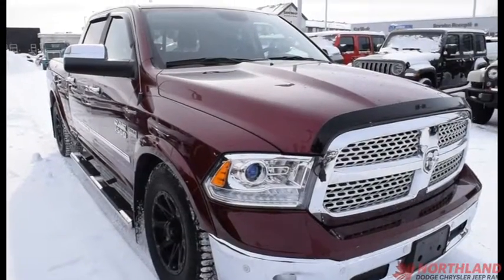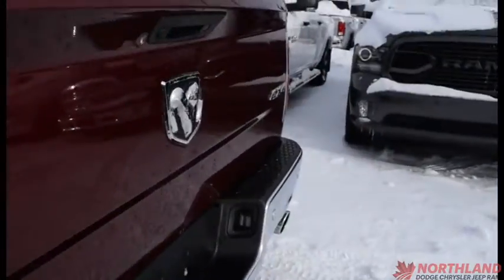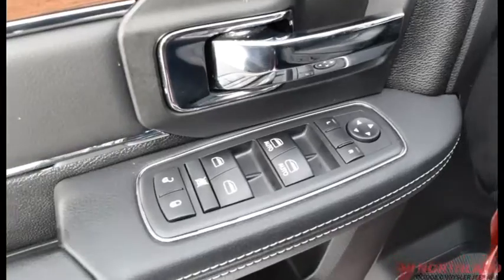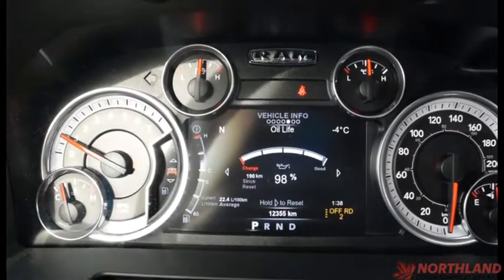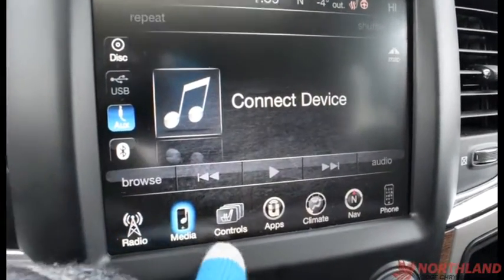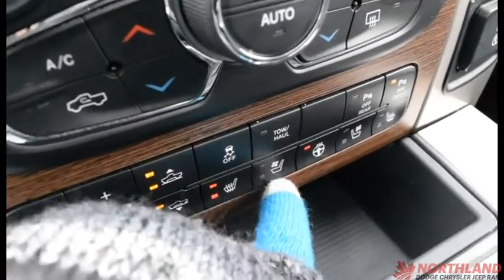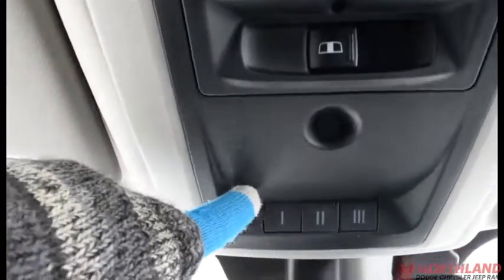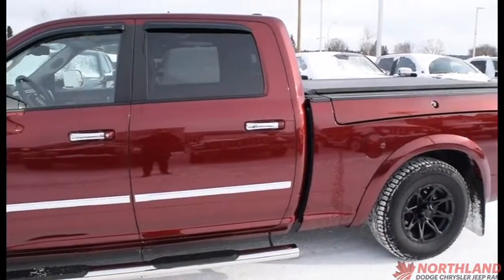Walk Around 2017 RAM 1500 Laramie | Northland Dodge | Auto Dealership in Prince George BC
SOLD!!!
Pre-Owned/Used 2017 RAM 1500 Laramie. Come on down to Northland Dodge and take a look at this beauty! With the legendary 5.7L V8 HEMI! It comes with a ton of features like GPS Navigation, Heated first and second row seats, SiriusXM Satellite radio, and an 8.4 Inch touchscreen display plus so many others! Come take it for a drive today! The Northland Chrysler Dodge Jeep RAM auto dealership in Prince George, BC has the largest selection of New and Pre-Owned / Used vehicles for sale in the North.. Find your best price right here at Northland Dodge, the largest volume Dodge dealer in BC! We'll give you top dollar for your trade -- any make, any model -- and beat any other local PG auto dealerships written offer. Let our Auto Financing Experts help lower your auto / car loan payment and get into a newer vehicle with the best rate possible for your sedan, truck, suv, van or family vehicle. We're committed to providing you with the highest level of customer satisfaction in auto sales, financing, service, parts and repair. We're number one, because you're number one! For more information please call or come visit us at 2844 Recplace Dr Prince George BC, V2N 0B2 no appointment necessary. We look forward to meeting you! Thanks for viewing and we will see you soon! Twitter Facebook Instagram Northland Chrysler Dodge Jeep Ram Dealer # 30541 Stock#18GC490210

DLR#30541.